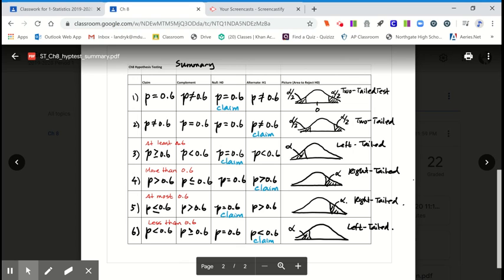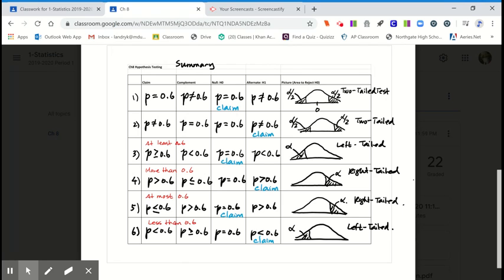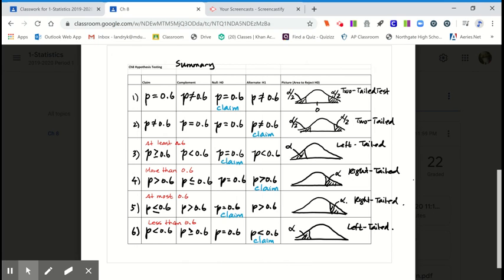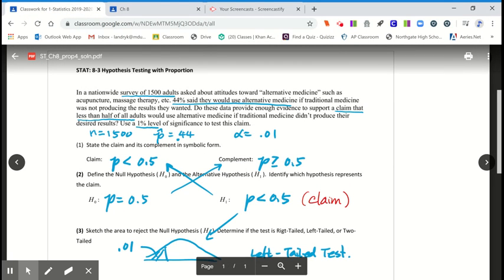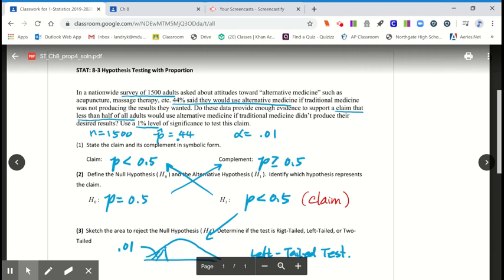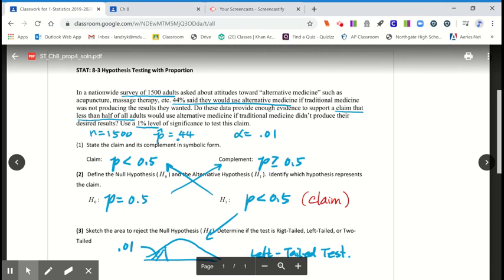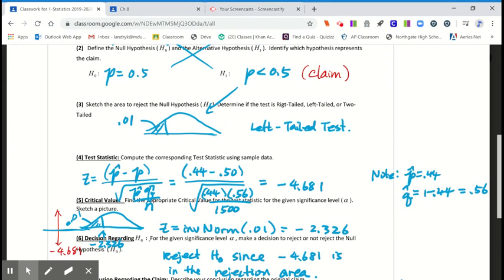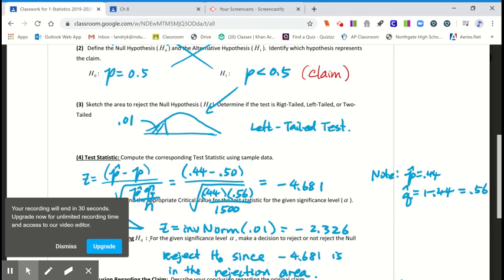Stat: April 21, 2020 9:24 AM